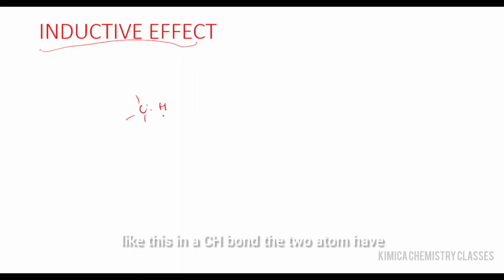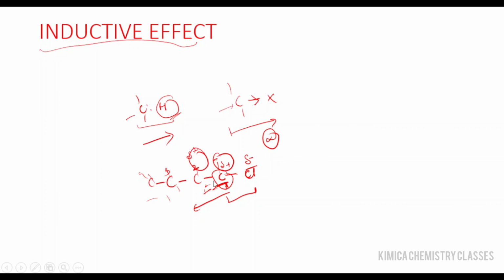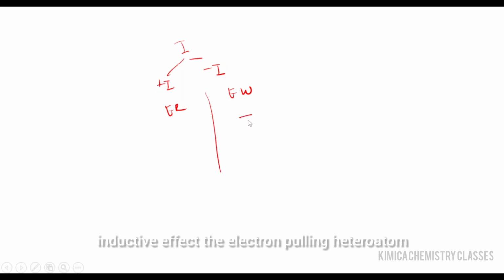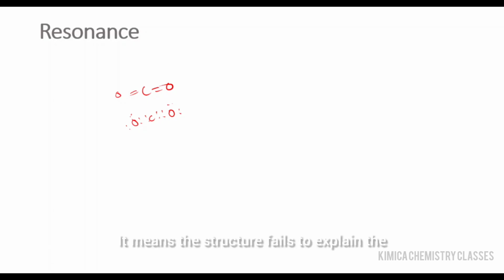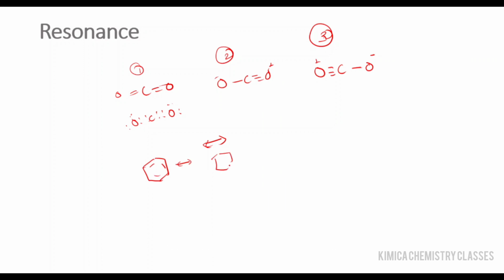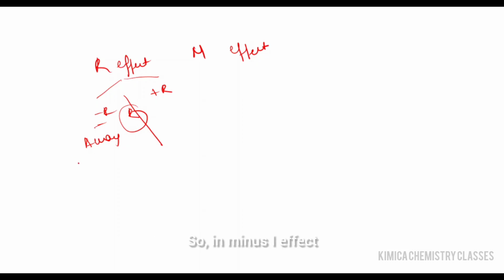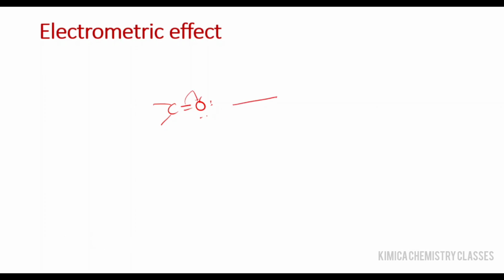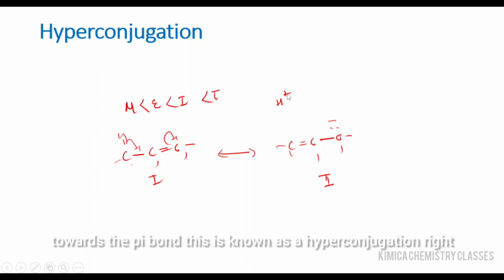Inductive Effect|Resonance| Electomeric Effect |Hyperconjugation |Class 11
Dive into the fascinating world of organic chemistry as we break down four key electronic effects: the inductive, resonance, electromeric, and hyperconjugation effects. We’ll use crystal-clear analogies and visuals to make these concepts easy and fun to understand, so you can master them in no time!